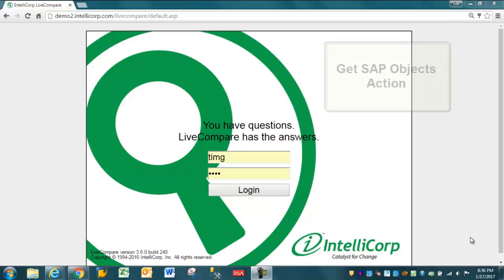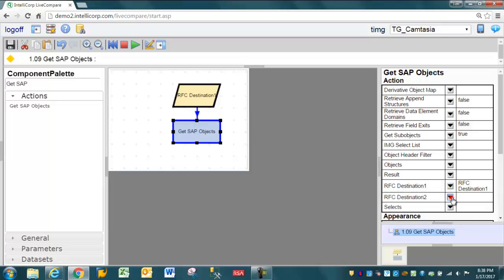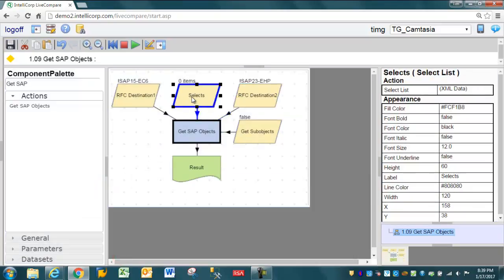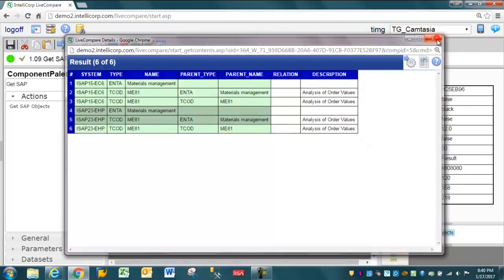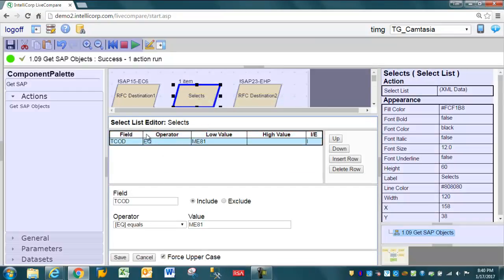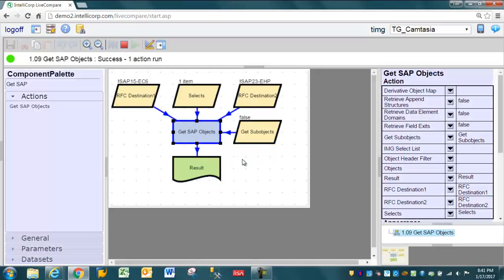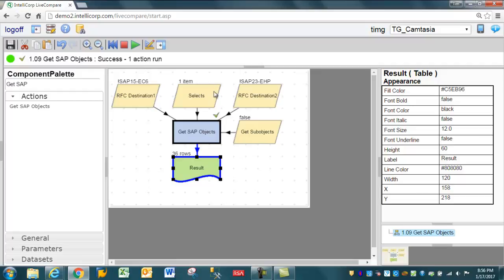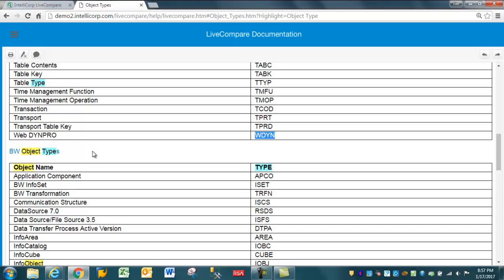LiveCompare - Editor 3.01 "Get SAP Objects"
How to use the Get SAP Objects Action.